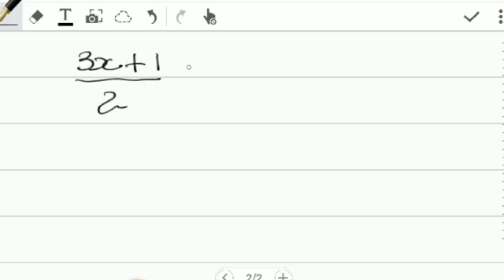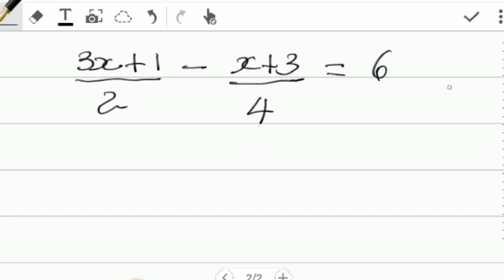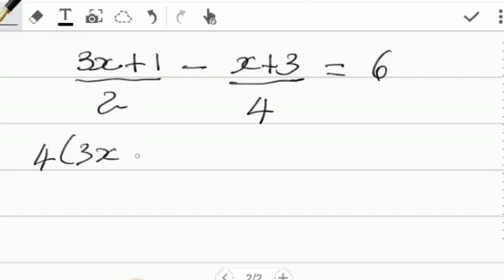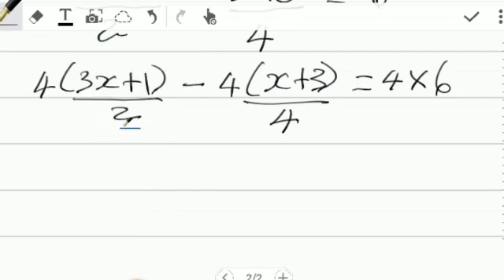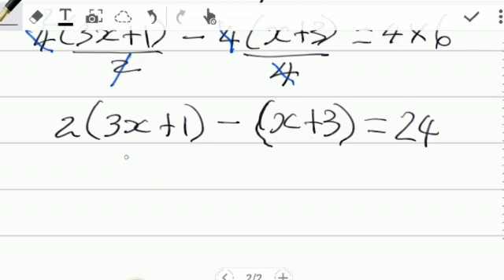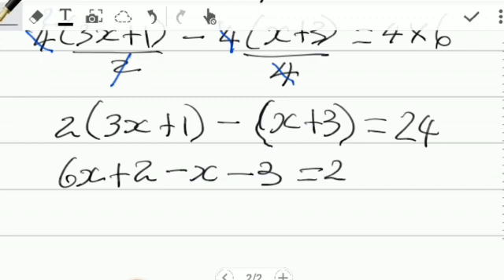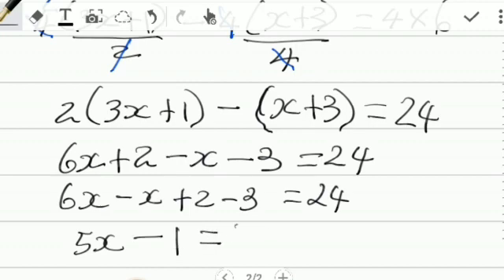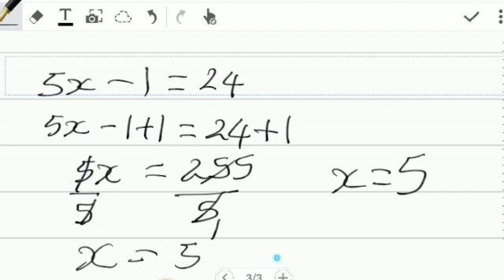Algebra: Solving Rational Equations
In this video I was solving rational equations. The use of a common multiple was employed to remove  the denominator hence changing the rational equation to a simple equation.